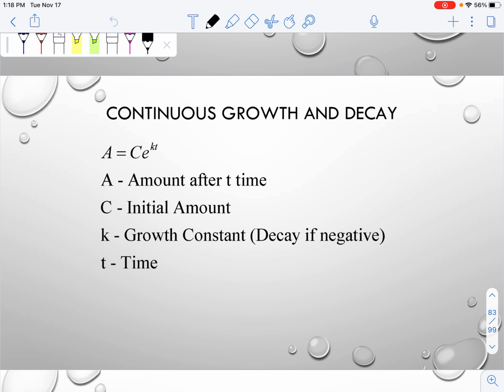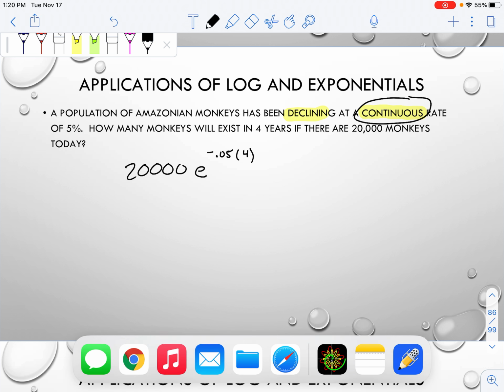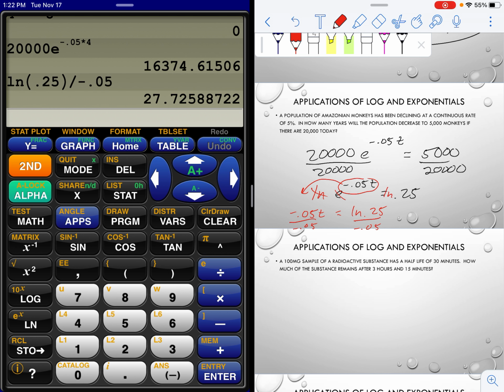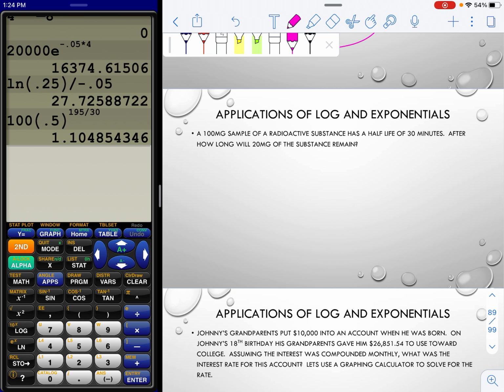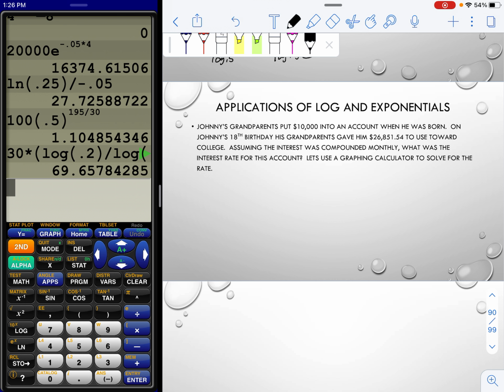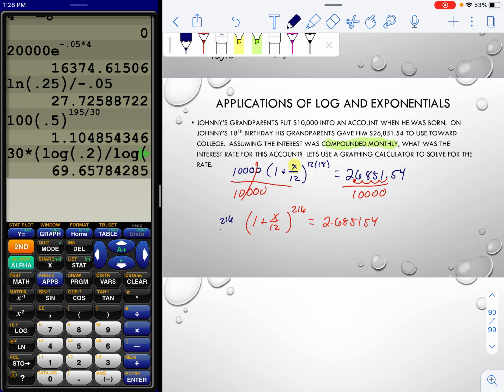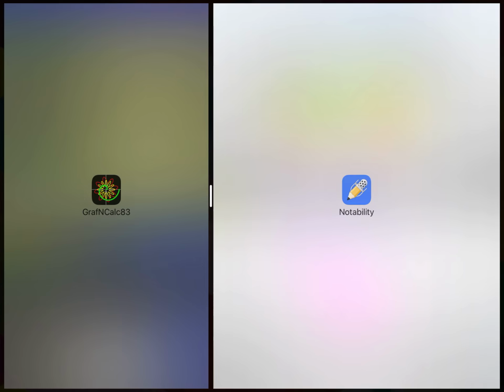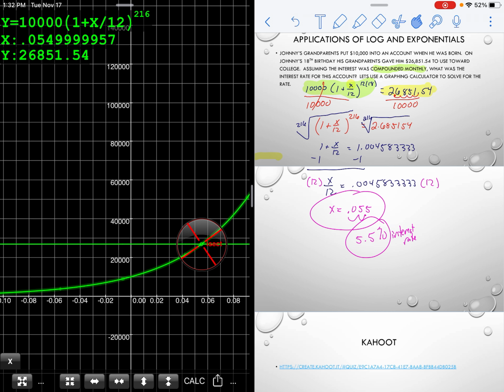L3 Alg2 7.6 Notes